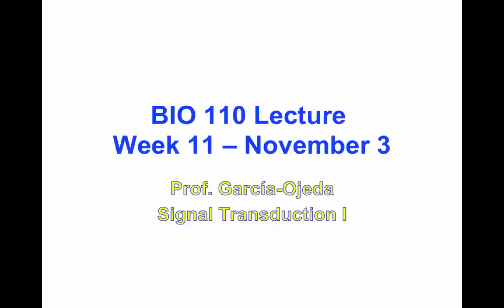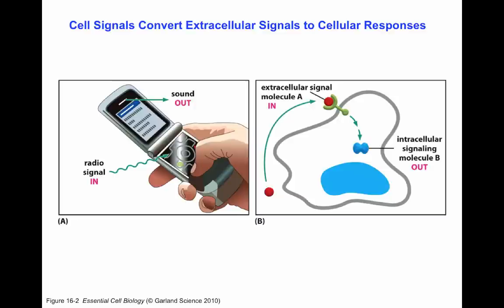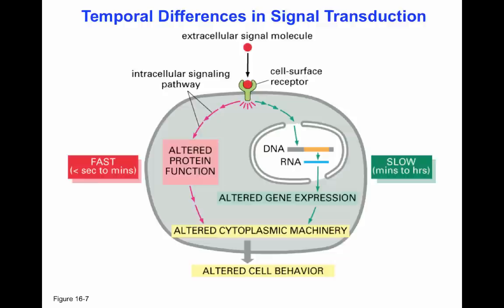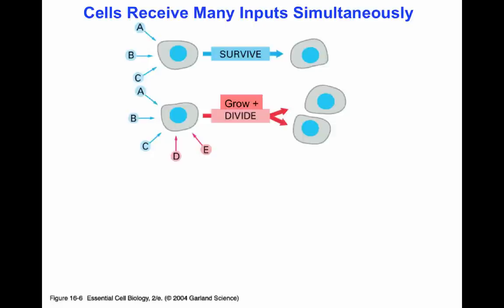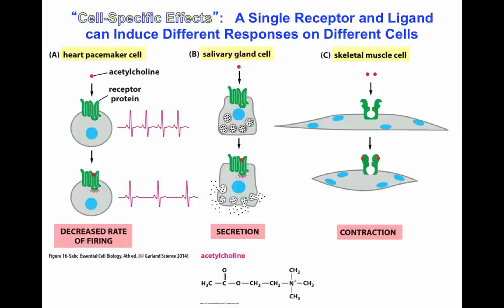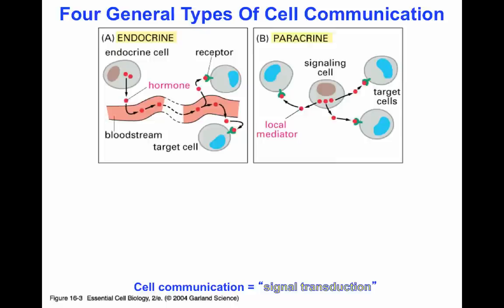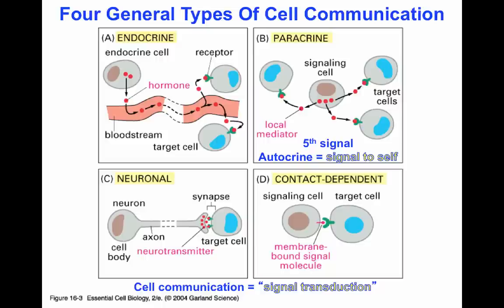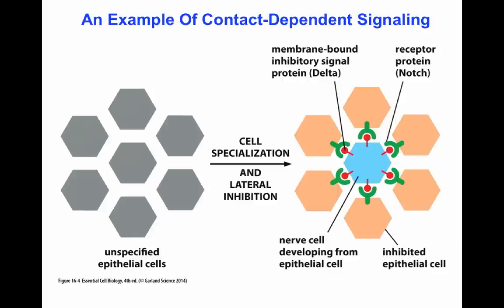Signal Transduction I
Bio110 Lecture introducing the principles of signal transduction.